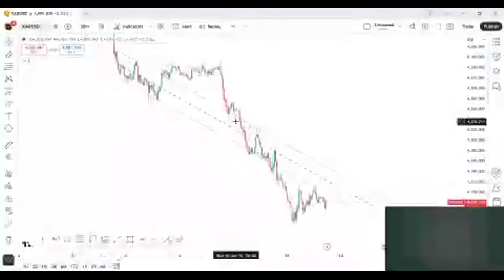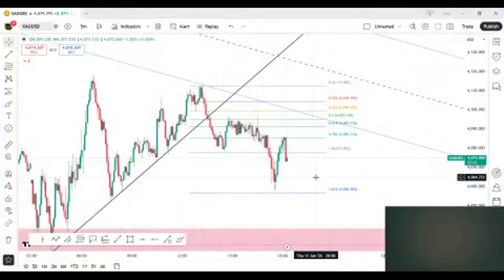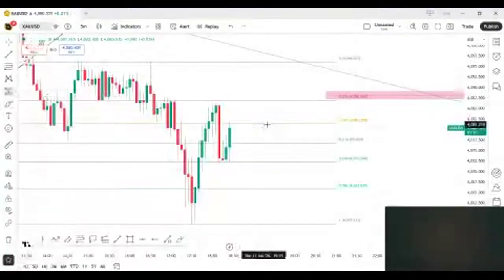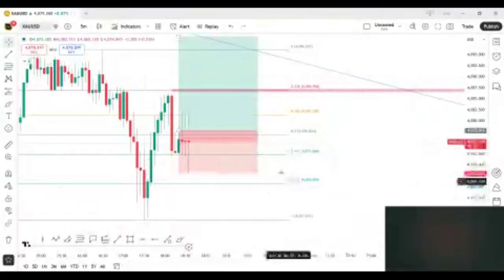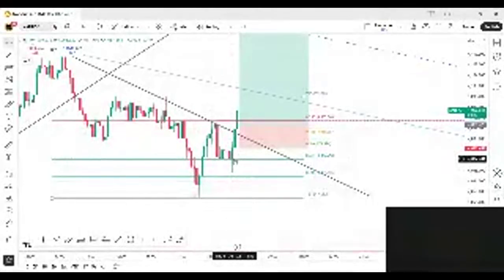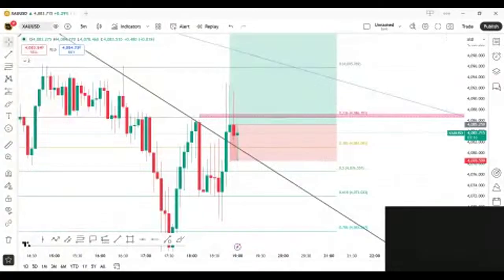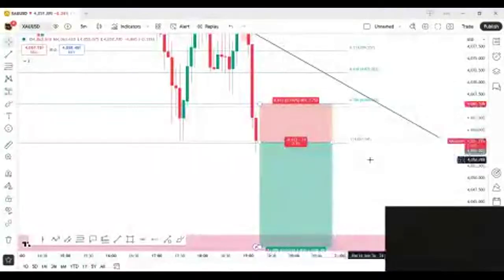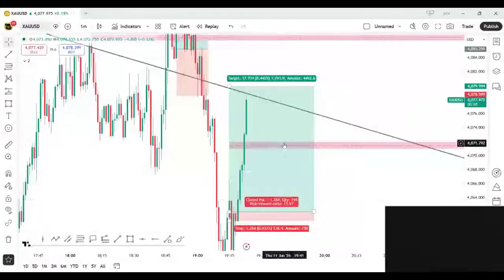LIVE GOLD TRADING - JUNE 11 2026